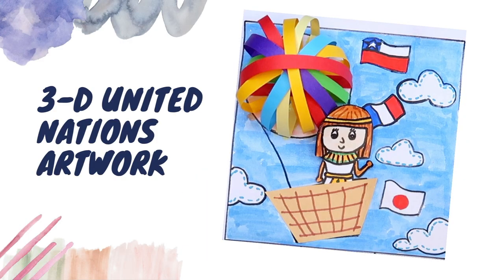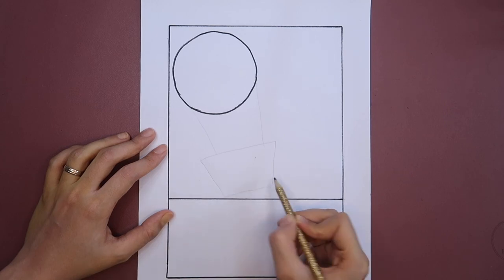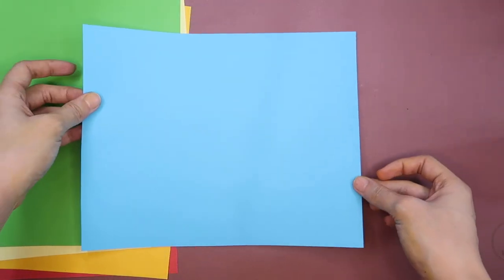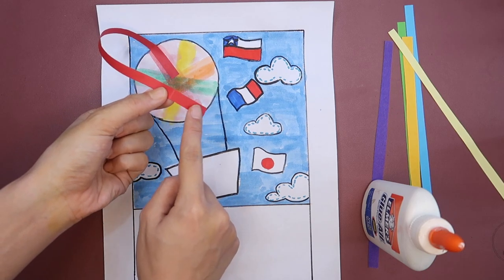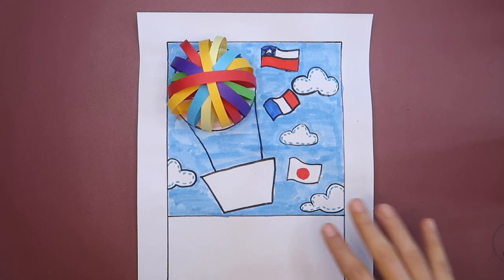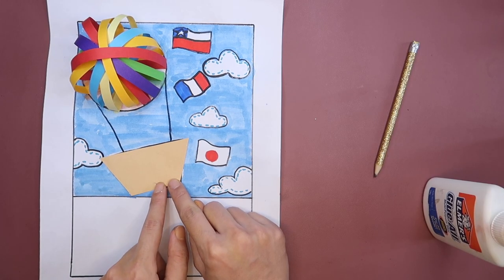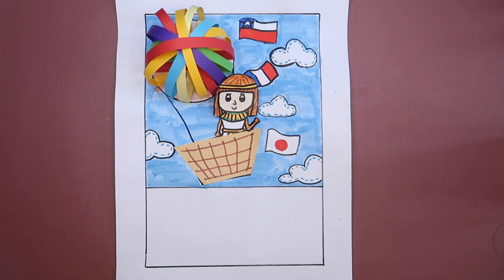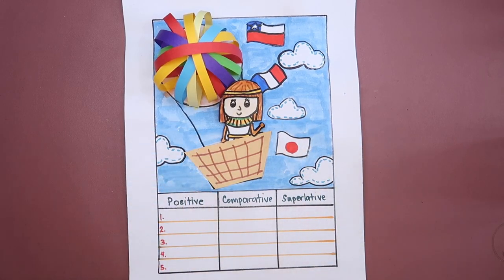3D Art | United Nations Artwork